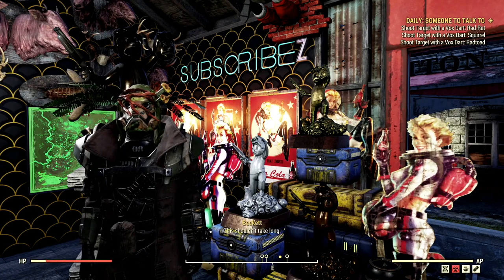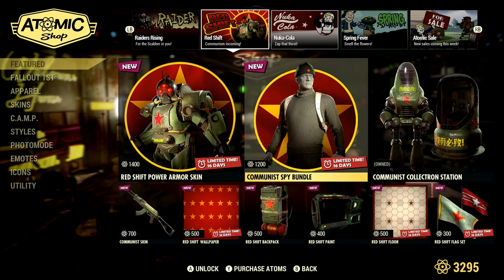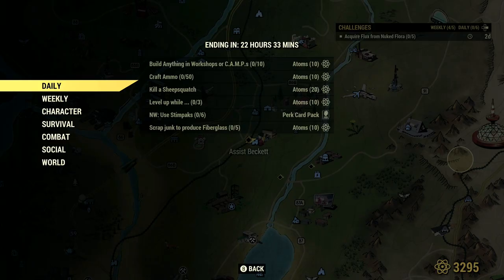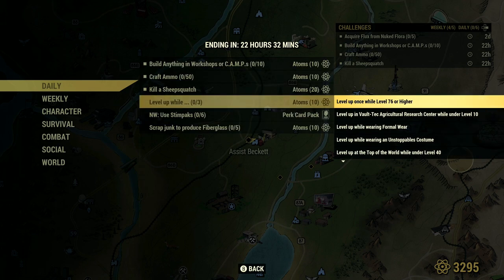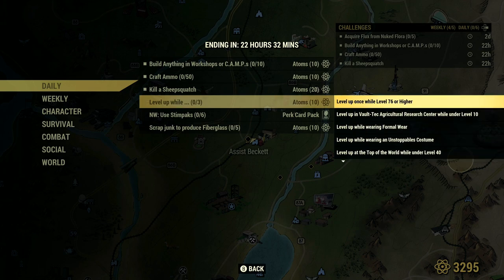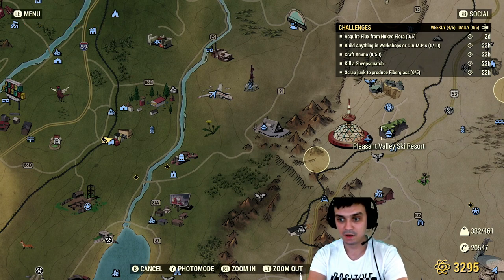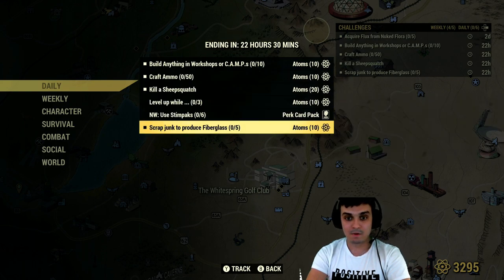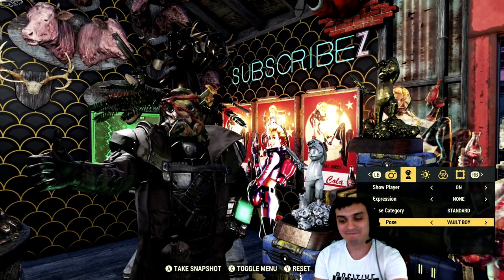Fallout 76 Atomic Shop Offers Vault Boy Cutout Set (50% Off)